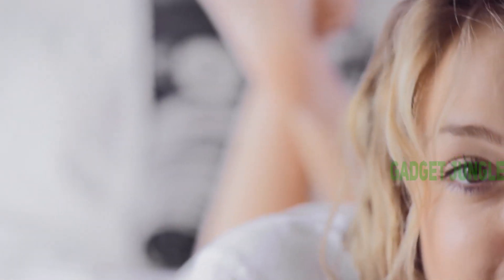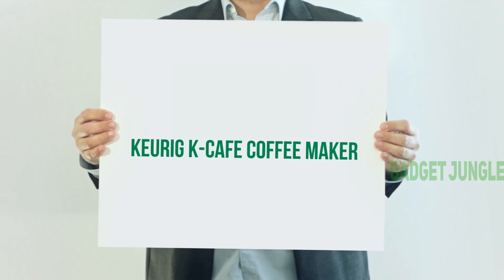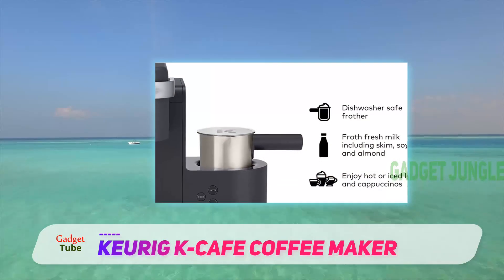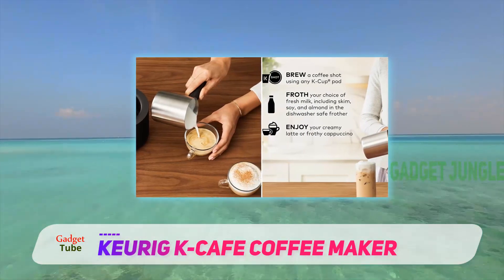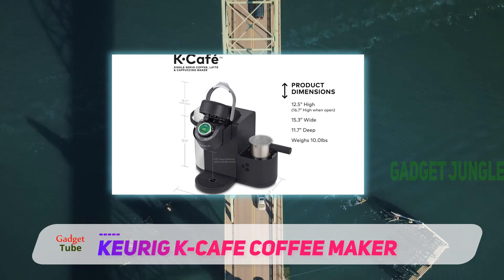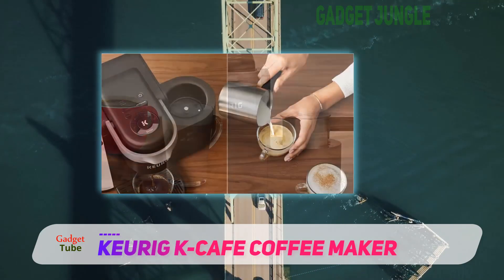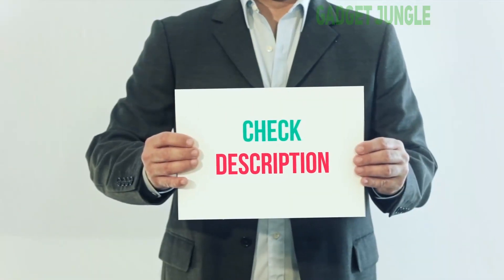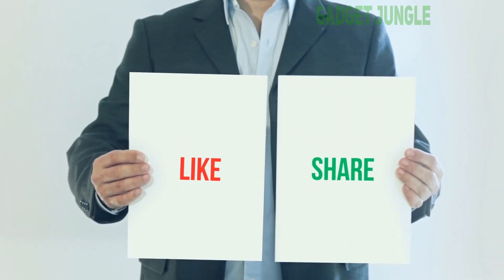Keurig K-Cafe Coffee Maker Review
Keurig K-Cafe Coffee Maker - Is One Of The Best Cappuccino Maker Of 2020!